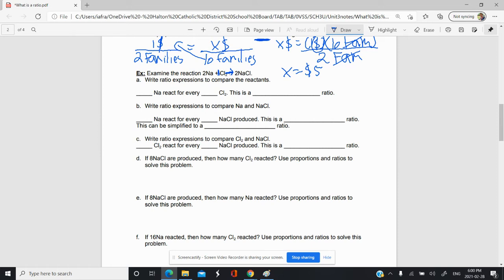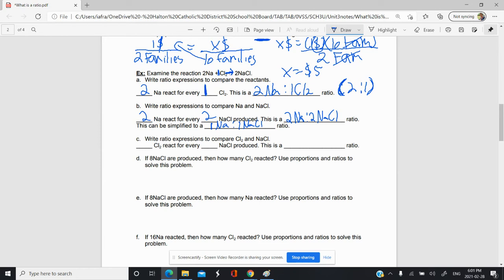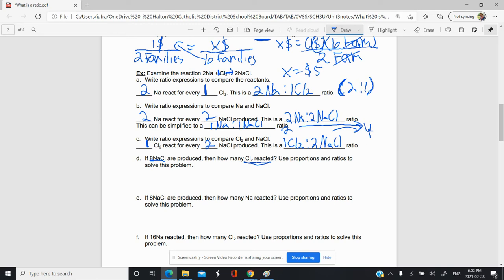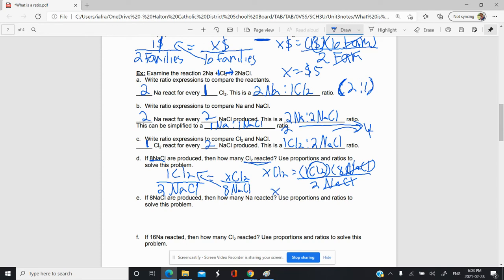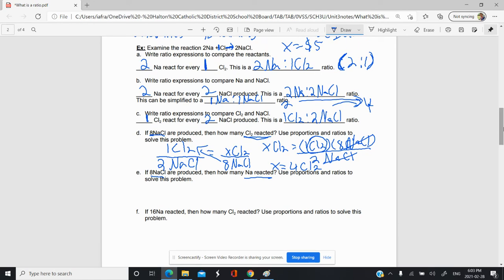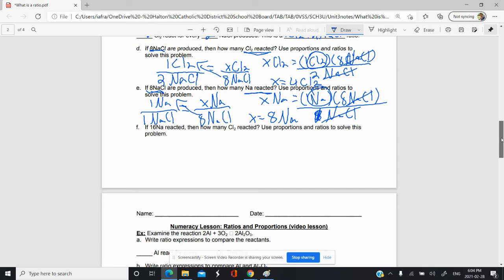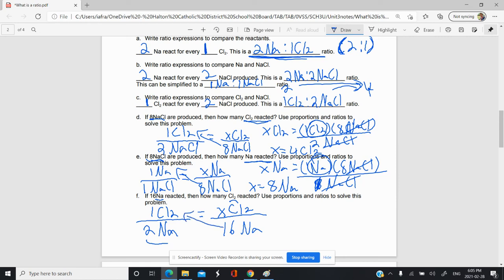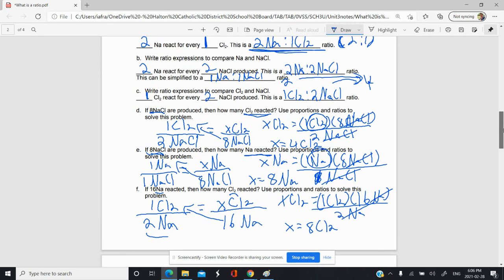Problem 1 for chemistry related